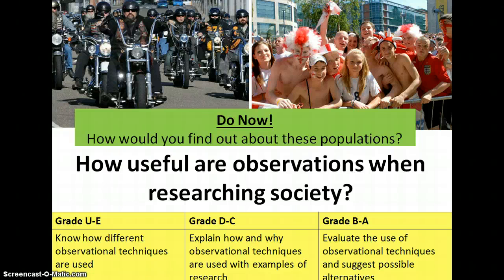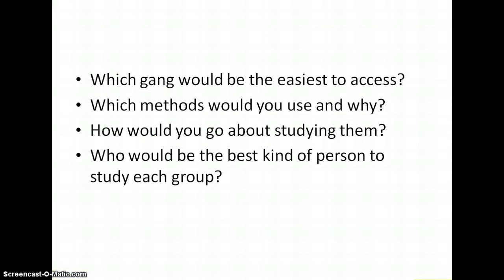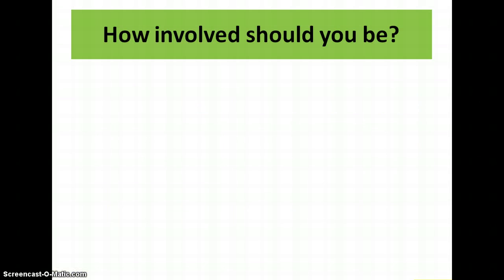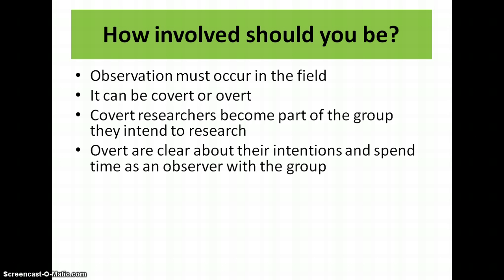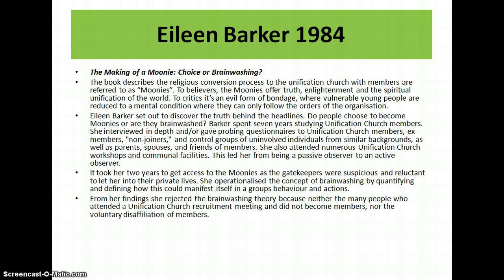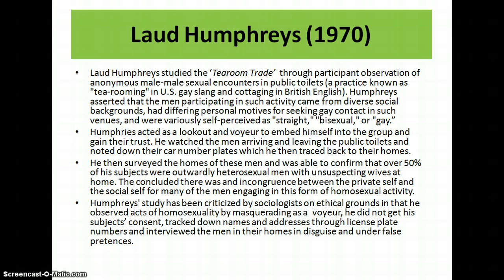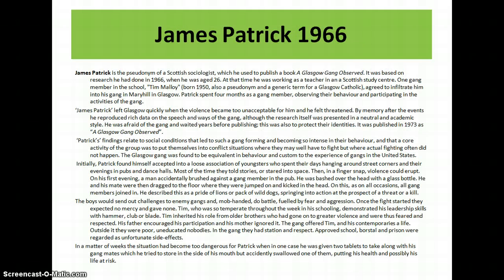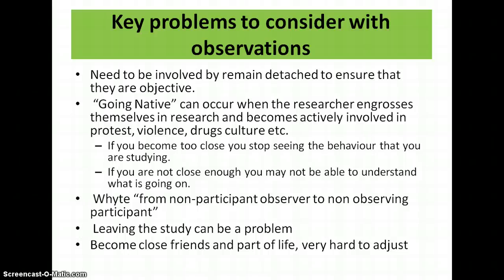Lesson 5 Observations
Unit 2 evaluation of observations part 1